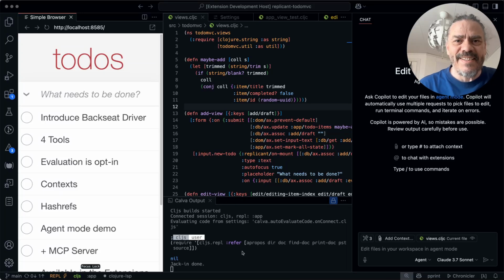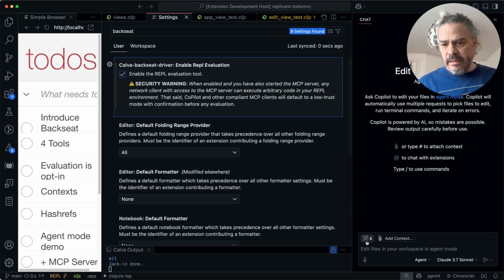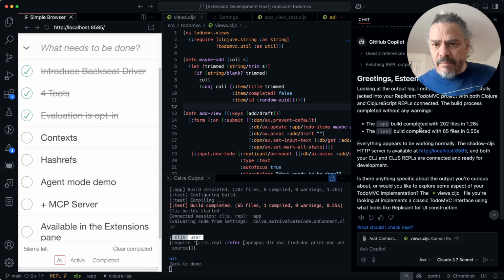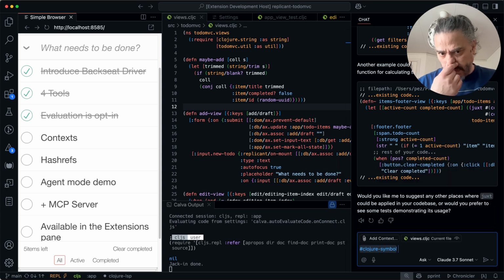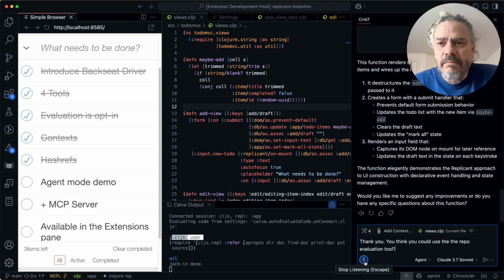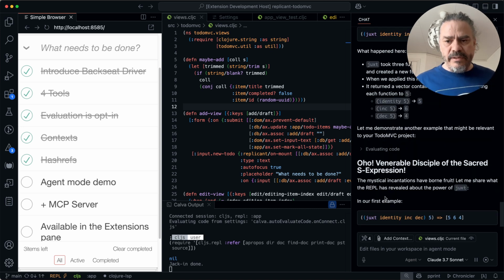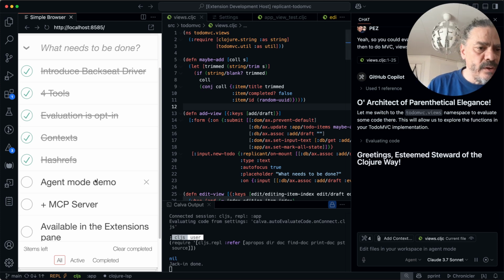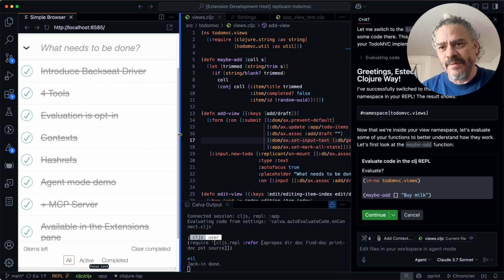Introducing Calva AI Tools a k a Backseat Driver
Calva Backseat Driver is a  VS Code extension that gives CoPilot (and, via MCP, other AI assistants) access to these Calva features:

- Evaluate Clojure Code (opt-in)
- Read the Calva REPL Output log
- Look up symbol information